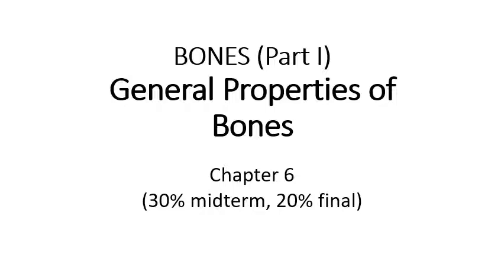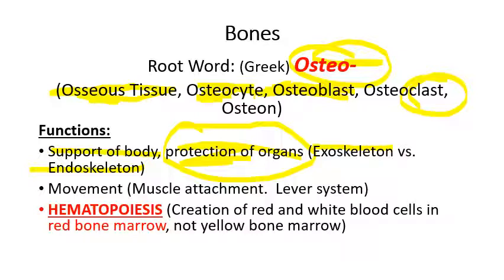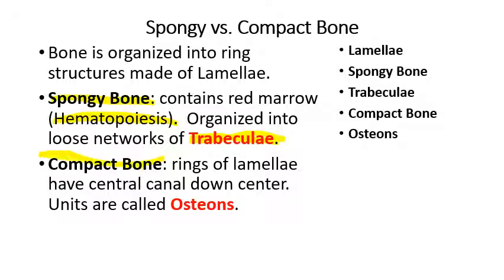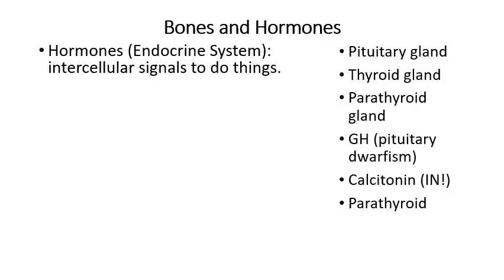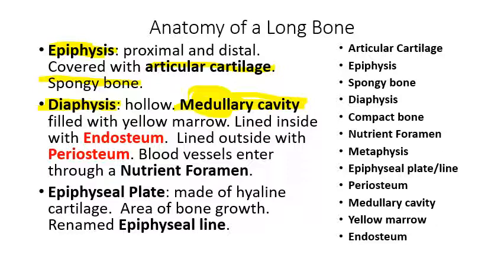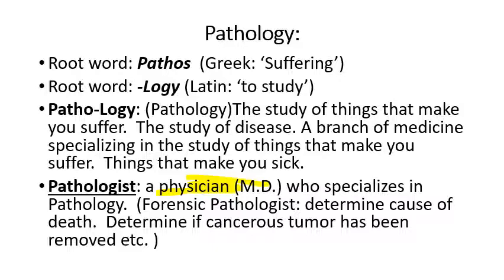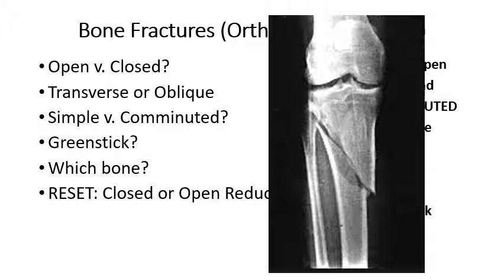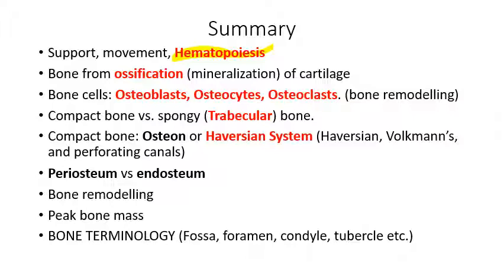Lecture 6 Part I Bones